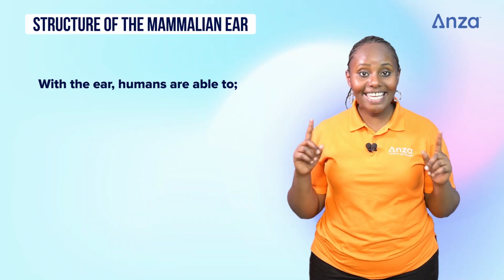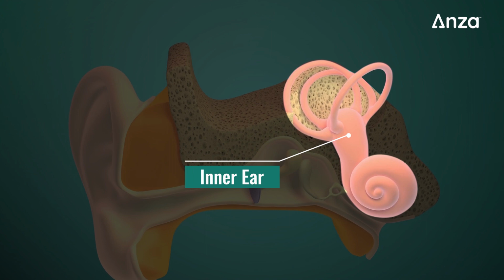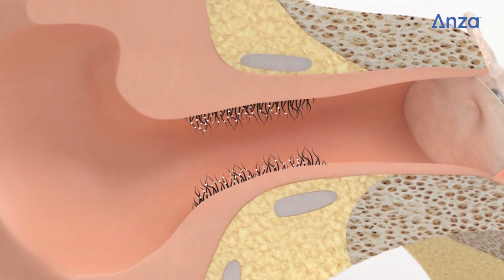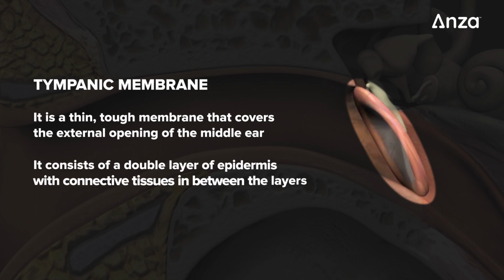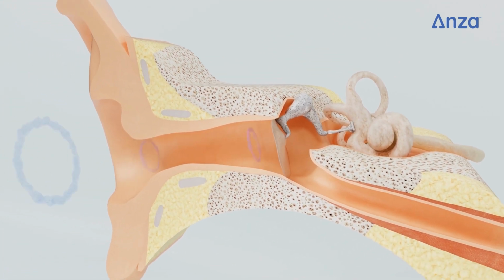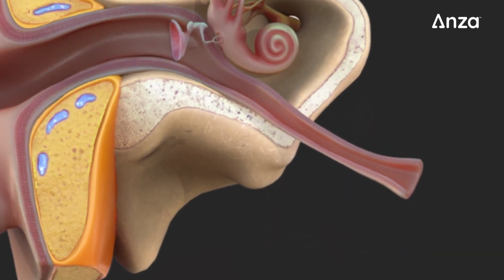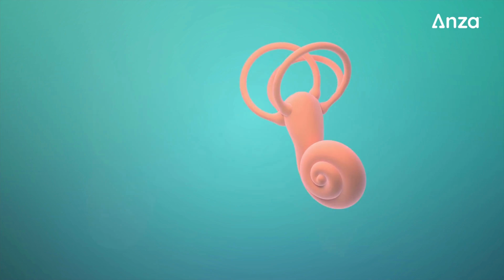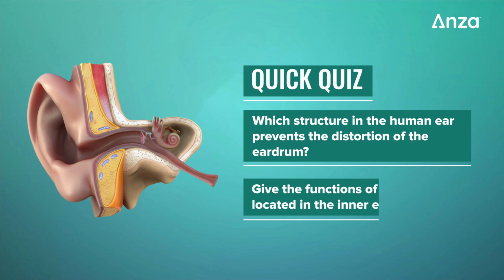Structure of the Mammalian Ear